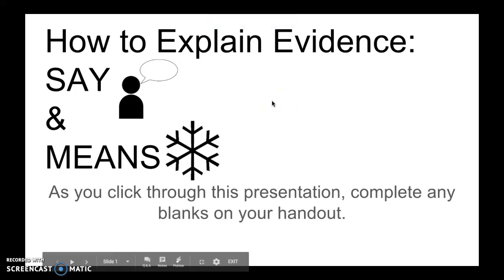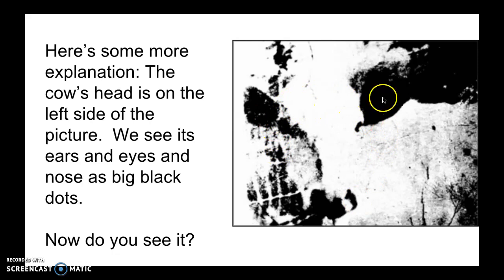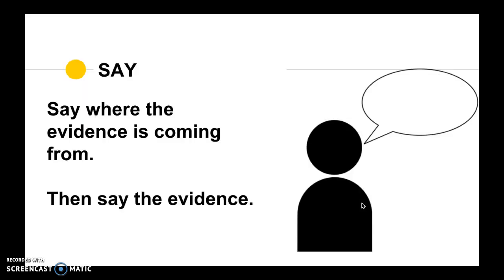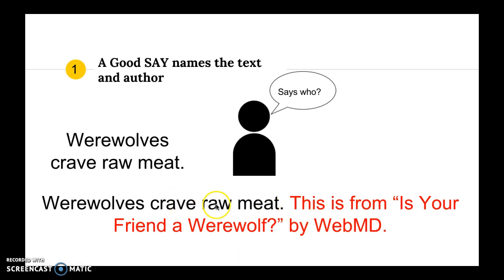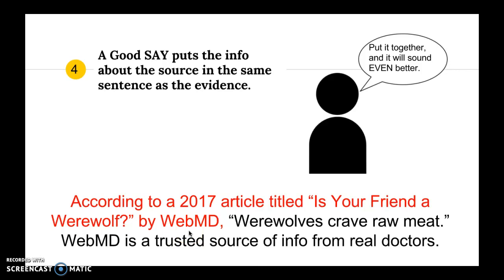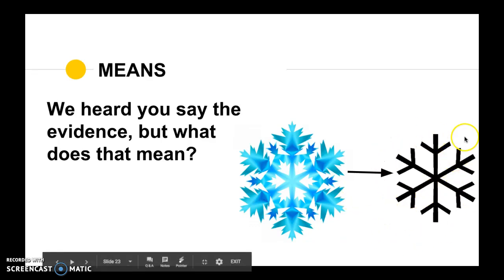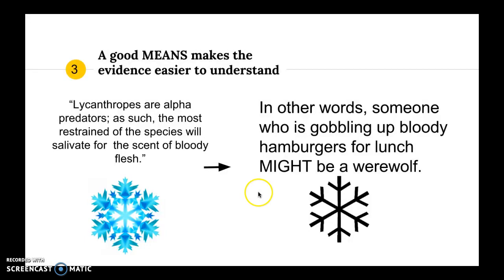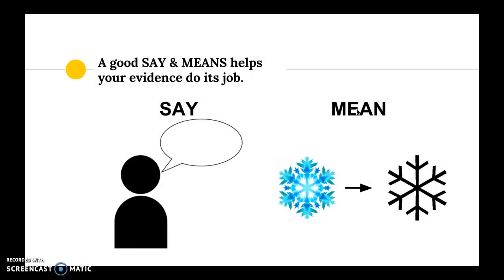Explanation of Evidence: Say & Mean